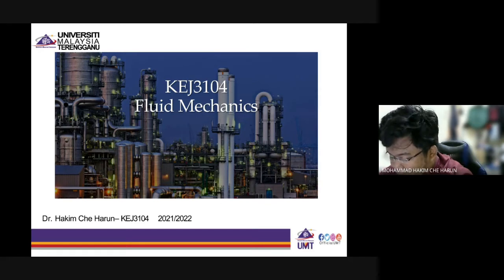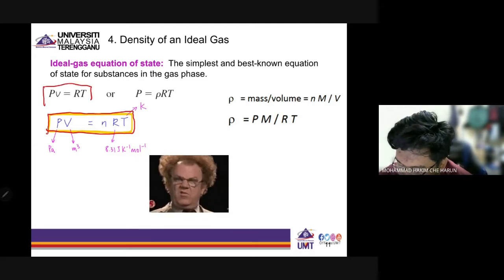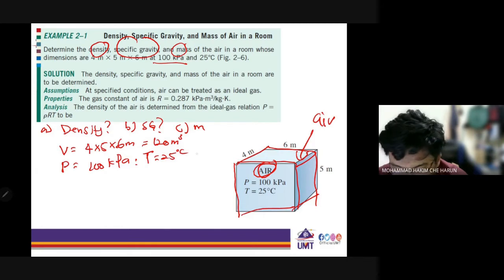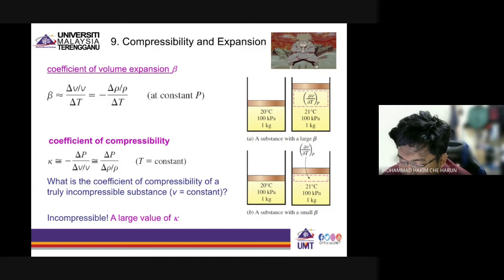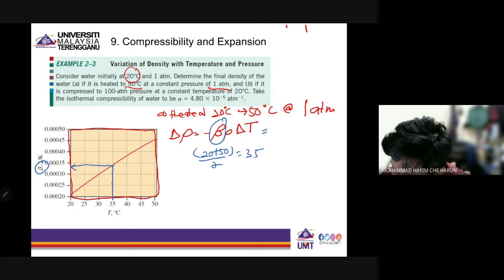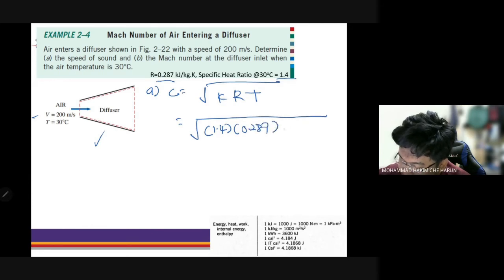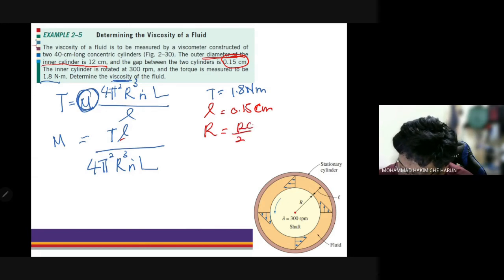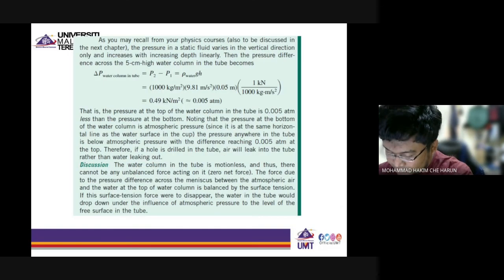KEJ3104 Topic 2 - Properties of Fluid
Properties of Fluid